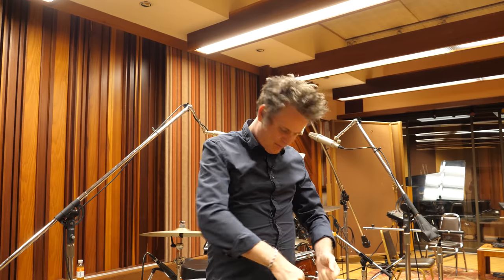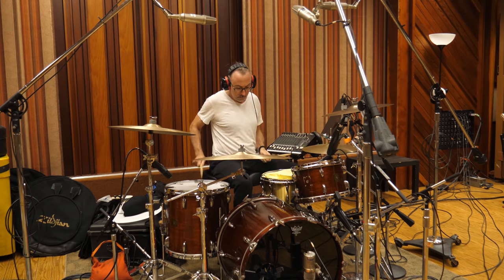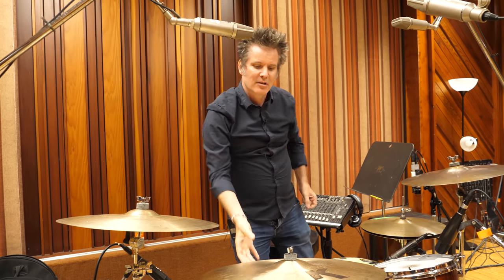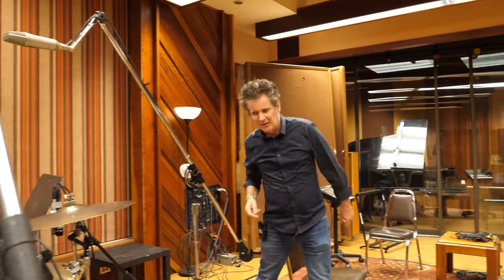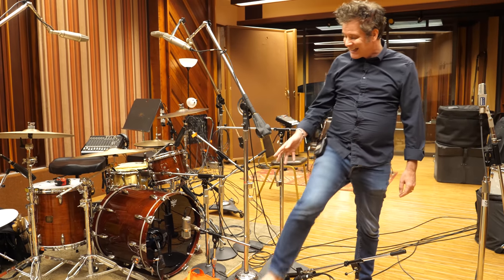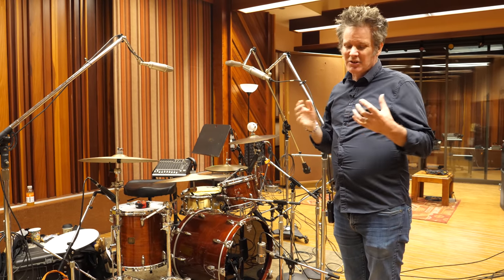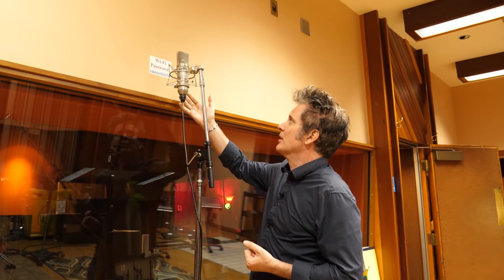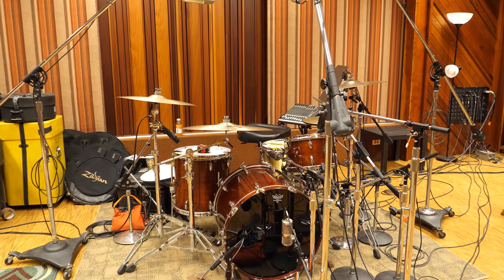Micing Drums and Piano Tips - FAQ Friday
Hello friends!

This week we are looking at some commonly asked questions about how to get amazing sounds out of your drums.

Have you ever struggled to get a solid kick sound? Or even get a clear overhead sound? Here we dive into what factors can influence and play into getting the sound you want from your instrument. He looks at some common and even "off the wall"😉 techniques that engineers can employ to get the best drum sound possible!

Take a look at how blending mic tones can really shape the sound of your instrument and how having plenty of options can be a good thing!

We also take a look at an unusual piano mic spot but something that give your piano tons of life and an amazing sound!